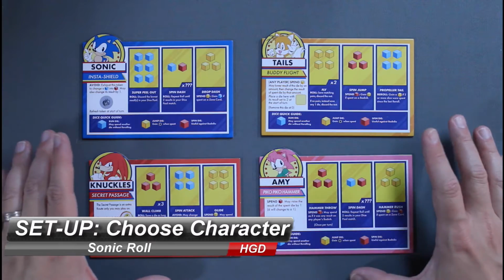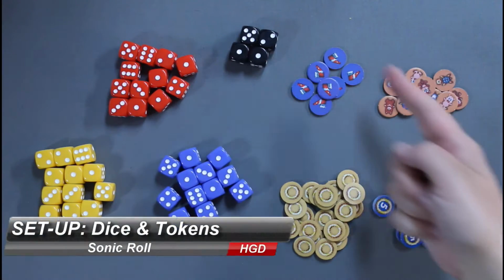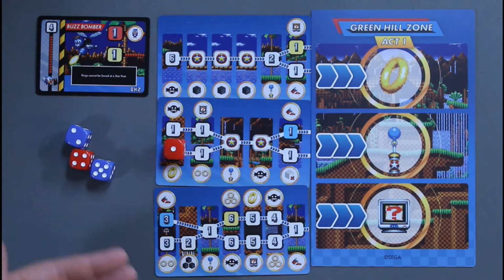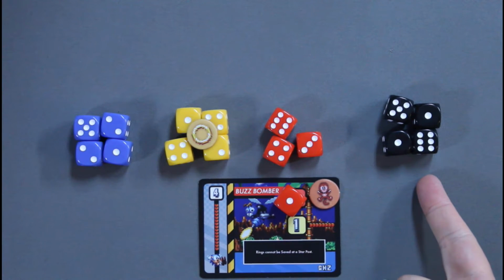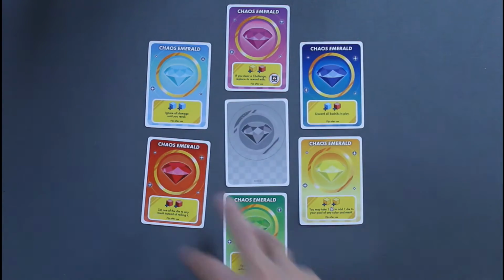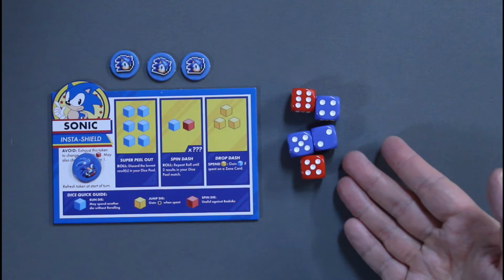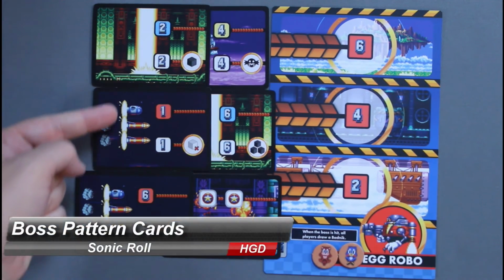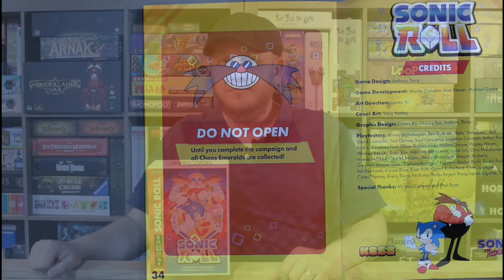How to Play Sonic Roll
Hello Family!

We gotta go FAST as we race across various Zones, fighting off robot and jumping for valuable rings all with the goal of getting to the end and defeating the evil DR Eggman. Sonic Roll is the latest in video game inspired games from KESS Entertainment, and this one is a MUST HAVE for any Sonic the Hedgehog fan out there. To know exactly what you're getting into, let me present a How to Play for the game, covering everything from set-up to campaign mode, and touching on several secrets that hide within the game itself. Can NEVER go wrong with “unlockables” in board games! If you have any questions, be sure to let me know in the comments section, and if you're interested in any specific part/rule, check out the time stamps to jump right to those areas. Enjoy and let's roll!

Get a copy for yourself!

💲💲💲Support
SUPER THANKS 🙏🫂

Chapters:
Intro - 0:00
Game Overview – 1:24
SET-UP: Choose Character – 2:01
SET-UP: Choose Zone – 2:40
SET-UP: Zone Cards – 3:04
SET-UP: Layout & Time Tokens – 4:00
SET-UP: Boss Prep – 4:24
SET-UP: Power-Ups, Emeralds, & Bonus Stage – 4:51
SET-UP: Dice & Tokens – 5:42
Win/Loose Conditions – 6:08
Roll Action Step – 6:45
Spending Dice Step – 8:06
Completing Challenges – 9:02
Bumper Spaces – 10:28
Dice Abilities – 11:12
Rewards – 12:42
Boost Tokens – 12:56
Rings – 13:10
Star Posts – 13:33
Big Ring/Bonus Zone – 13:48
Chaos Emeralds – 15:14
Power Ups – 16:00
Other Negative “Rewards” - 16:44
Badniks – 17:25
Reroll Dice Step – 17:47
Perils of Re-rolling – 18:04
THING TO NOTE: Avoid Attack – 18:55
Taking Damage – 19:12
THING TO NOTE: Invincibility – 19:52
End Turn Step – 20:25
Finishing a Zone – 21:03
SET-UP Boss Phase – 21:50
Boss Pattern Cards – 22:33
Boss Attack Card – 23:44
Boss End Phase – 24:23
Other Modes – 24:48
Final/Your Thoughts – 26:01
Outro – 27:52